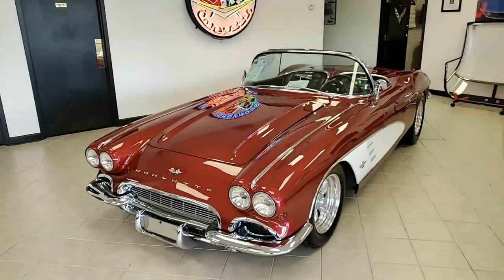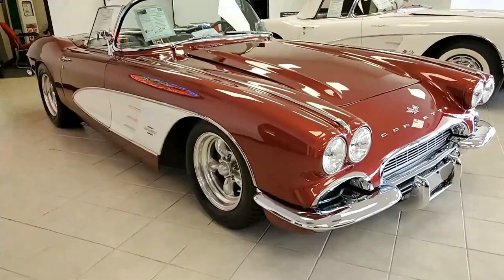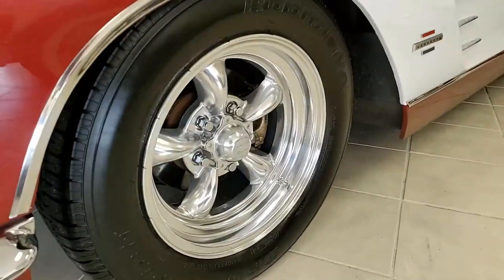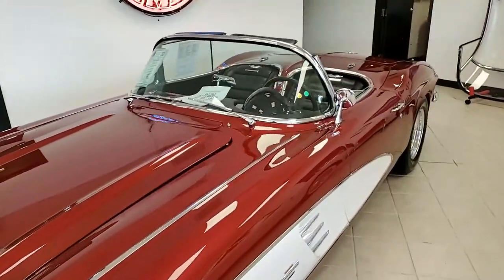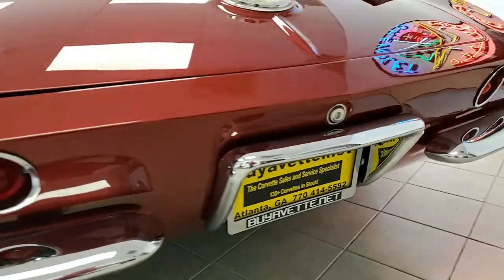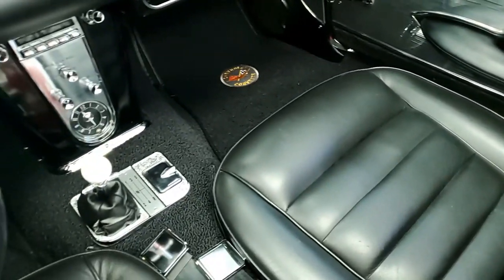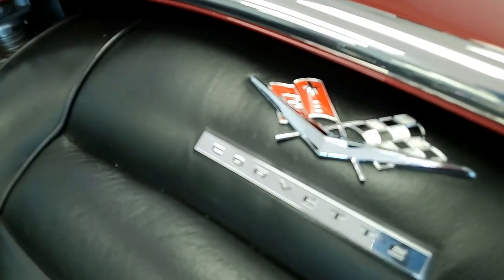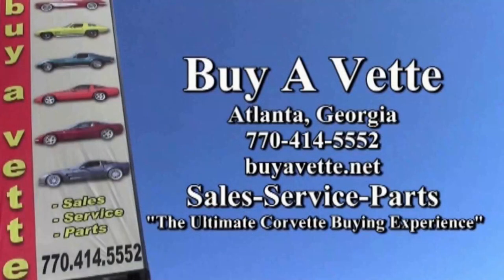1961 Chevrolet Corvette Convertible Custom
1961 Chevrolet Corvette Convertible Custom For Sale

Cherry Twilight exterior with Cloud White coves, Black vinyl interior, White auxiliary hardtop, convertible top.

NOM 327ci Fuel Injected engine, Tremec 5 speed manual transmission.

Features include 4 wheel disc brakes, Wonderbar AM radio, two tone paint, heater, windshield washers.

Buyavette is offering this Body Off restored 1961 Corvette Hardtop/Convertible Rest-Mod. The project started in 1998 and was completed in 2007, and has been a labor of Love to get her to this point. What separates this car from many others – is the complete documentation including countless photos, and all the receipts! Painted in Dupont Hot Hues Cherry- Twilight, with Cloud White hard top and inserts, brand new White convertible top, and to top it off – she’s been ceramic coated! All trim, emblems, and bumpers have either been replaced, or re-chromed, with all stainless steel being polished, making this a show-stopper! She is powered by a rebuilt and balanced 327 ’62 Vette small block, w/ Vortech heads, mild Comp Cam, Edelbrock Performer intake, FiTech EFI, MSD Ignition, mated to a Crate Tremec 5-speed manual w/ racing clutch, custom driveshaft, and a New Ford 9” Posi rear end w/ 3:50 gears, all with 7,700-miles since completed. The goal was to make her a real diver/cruiser and to back that up - @70-mph the tach reads 2,000-rpm. To keep the ride reasonably quiet, the exhaust is through Ram horn manifolds, Magna-Flow mufflers with 2” dual exhaust exiting as it was from the factory. Take a look under the hood – and you’ll see what you’d expect – DETAIL! The engine has some chrome and polished goodies, along with an aluminum 4-core radiator w/ electric fan, and you can eat off of it. This beauty is riding on a Progressive Automotive chassis featuring a triangular 4-bar rear suspension w/ coil overs, and sway bar, up front is a Mustang front end including tubular upper/lower control arms, a non-power rack & pinion steering, and what you’d expect on this as well – DETAILED! The same holds true for the interior – it looks new- and updated with all new gauges, including an in dash tach, an updated Wonder Bar am/fm stereo. You can’t miss the nicely laid-on Black painted dash, the chrome trim, Leather seats, Leather wrapped steering wheel, new door panels, new carpet and headliner – no disappointments here. Trunk you ask? – well the same theme is carried over as well, with new carpet and insulation and – DETAILED! To top it all off, she is riding on a set of American Racing polished 5-star wheels, w/ B.F. Goodrich 225/60R/15, 245/60R/15 Radial T/A tires. To say this car looks good – may be an understatement – as the stance and wheel choice just works on this car! All documentation, photos, part numbers for all brake pads, and what it takes to convert to power steering – if you desire. Did we mention The Details?